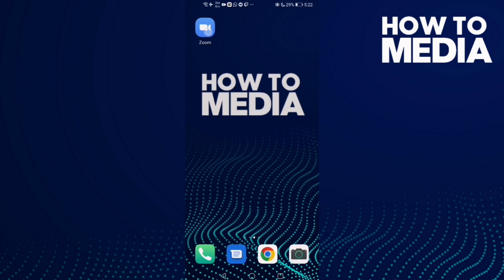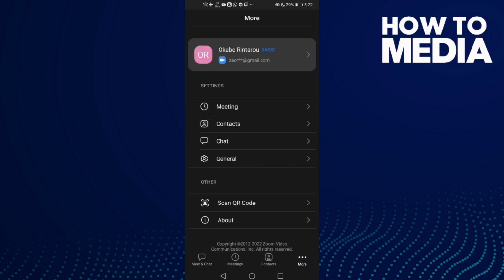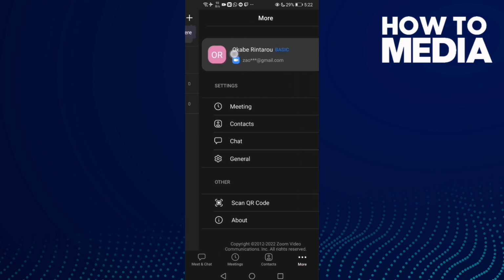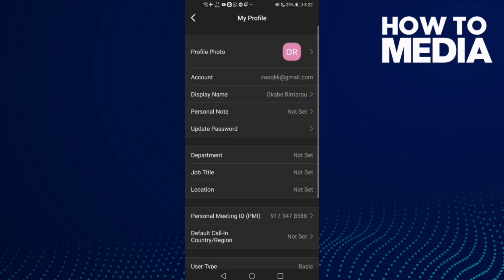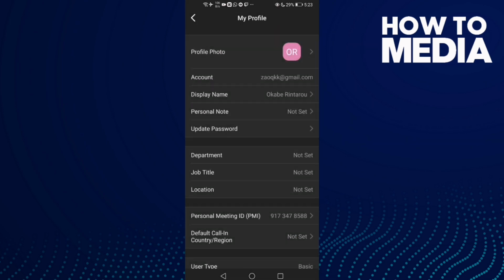How to Change Your Profile Photo on Zoom Mobile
in this video we discuss :